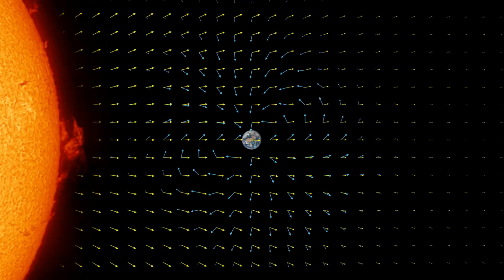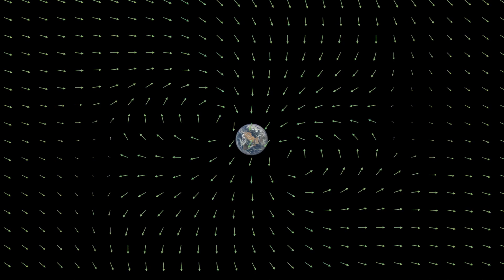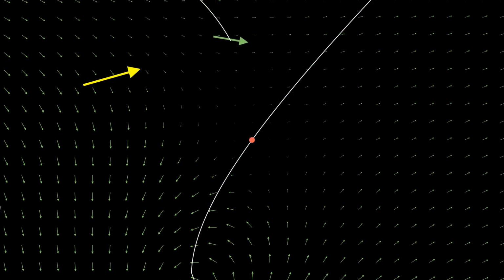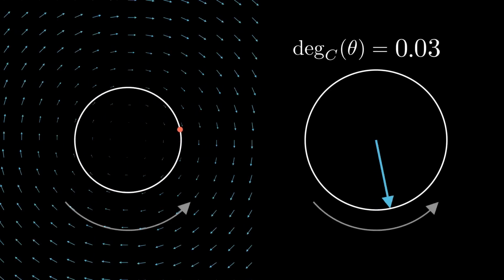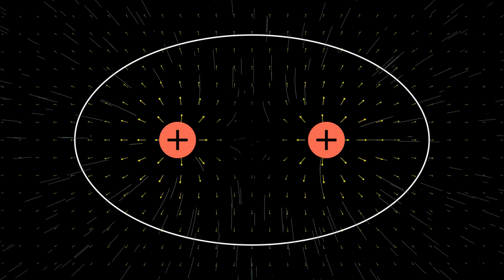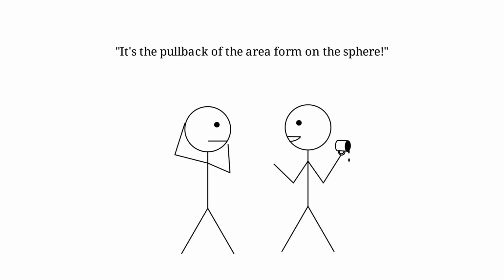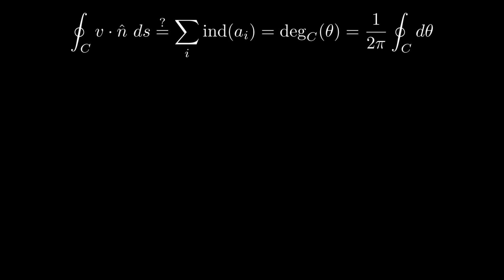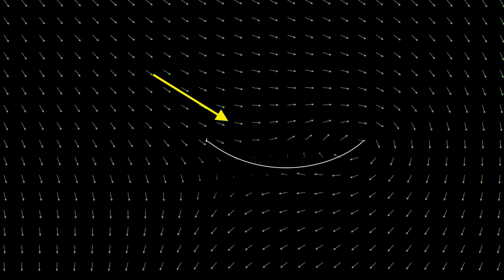Magnetic Nulls and How to Find Them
A submission to SoME3
We found a new way to think about the topology of magnetic fields and magnetic nulls in particular.
Here is a walk-through of this idea and how we found it. A knowledge of calculus is helpful for following the details. Text version to follow.

0:00 Introduction
1:07 Question
4:01 Lines of Direction
6:34 Topological Index
9:36 Gauss's Law
10:19 Puzzle
11:46 Solution
13:00 Calculation
14:07 Result
15:15 Isotrope Fields
16:39 Closing